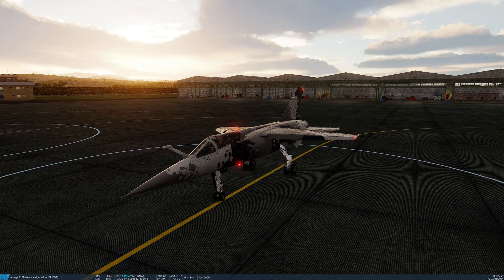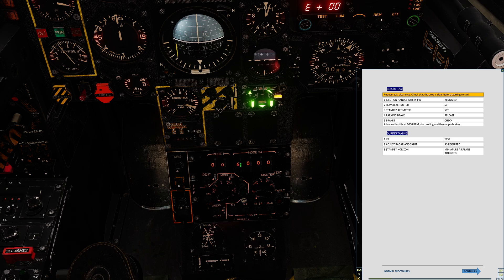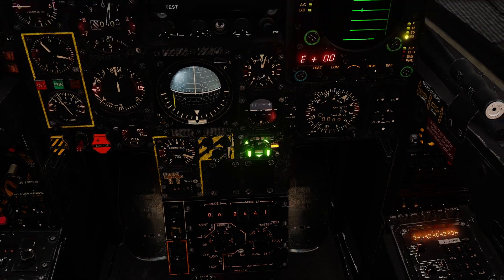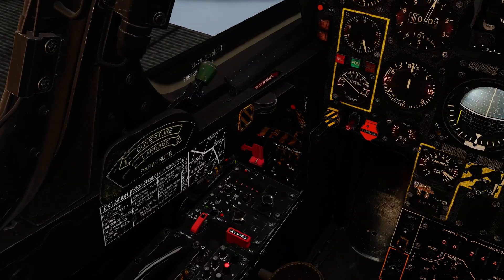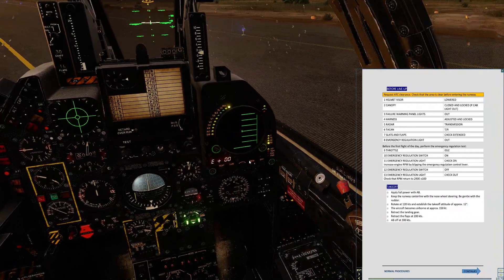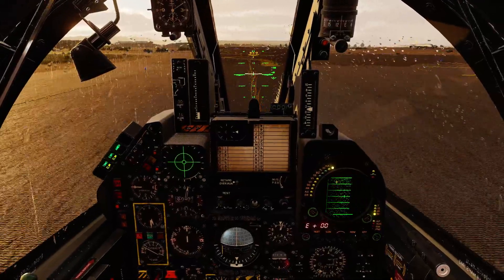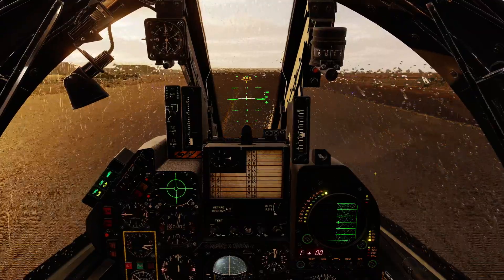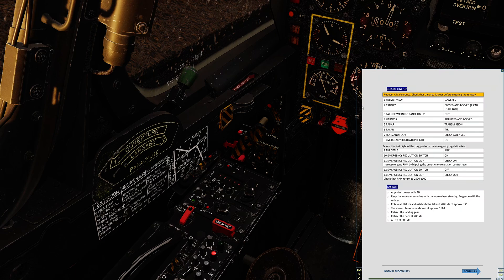DCS Mirage F1EE Tutorial 2 - Takeoff and Basic Handling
Today I demonstrate a basic takeoff in the F1EE and show how the navigational instruments work and the autopilot.